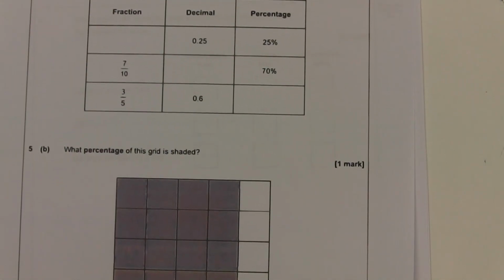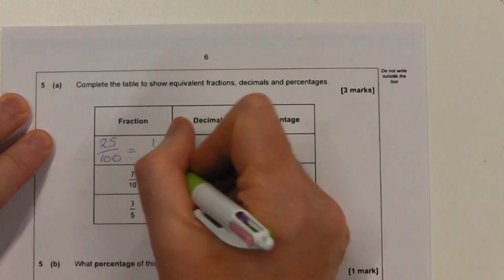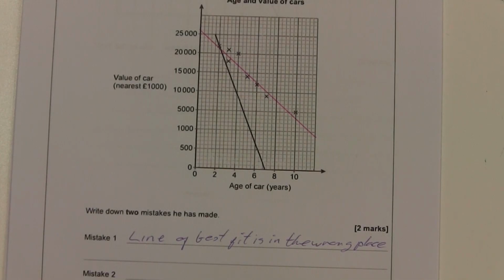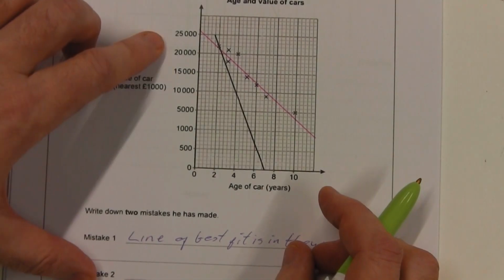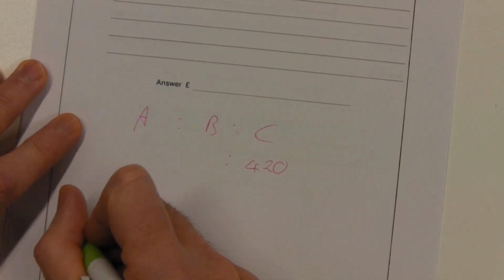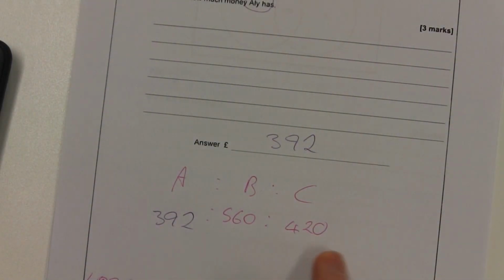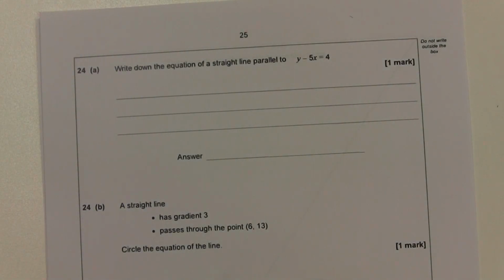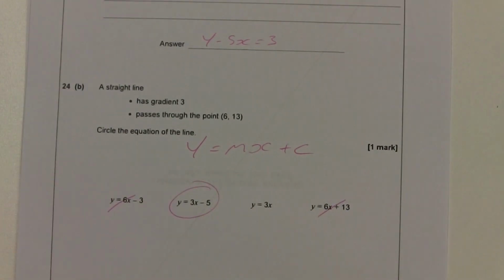KA3 FT & Adults Video Walkthrough 01 2026